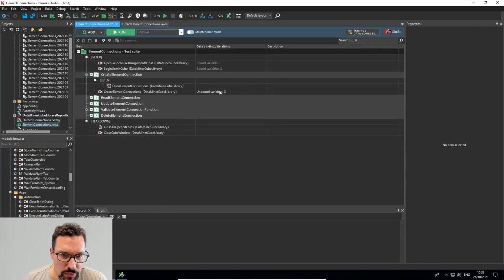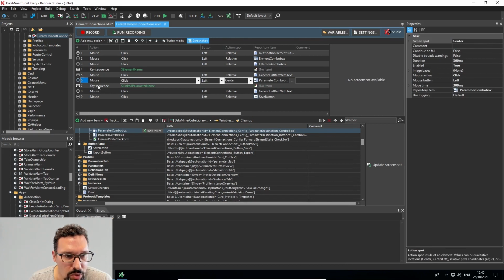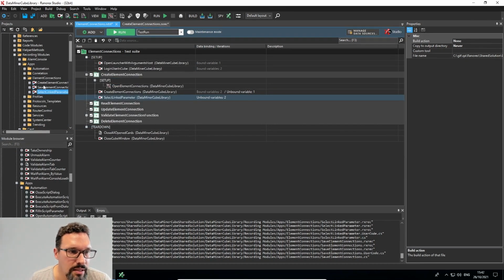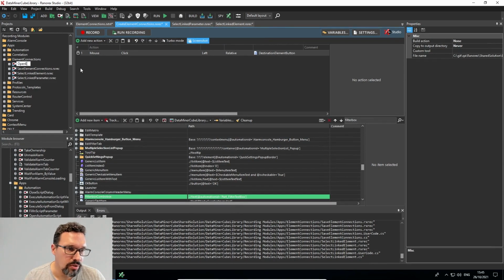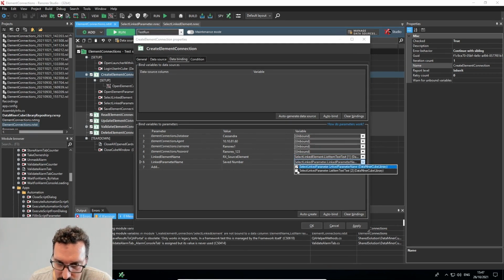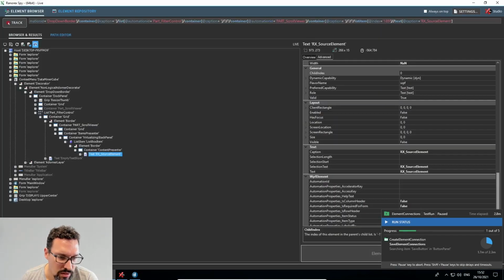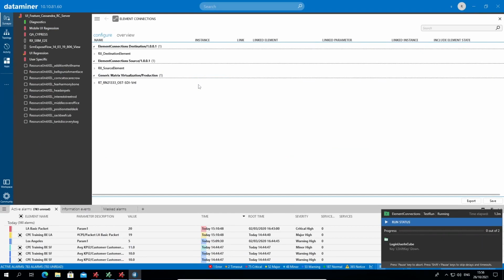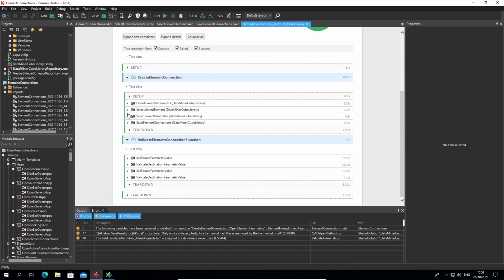Ranorex - Tracking and recording - Identifying items in dropdowns